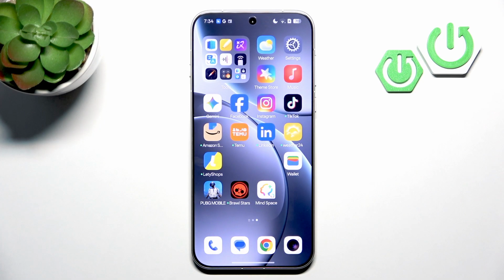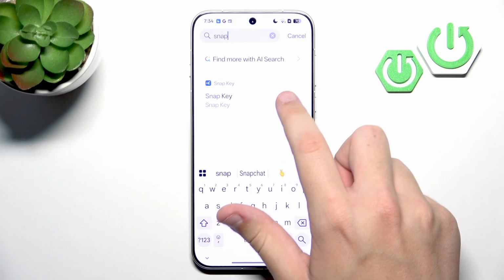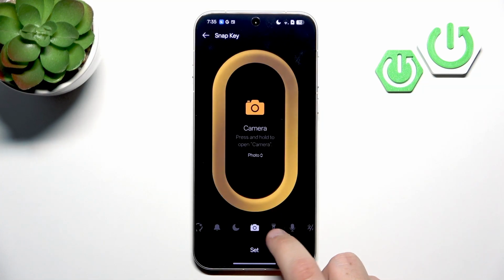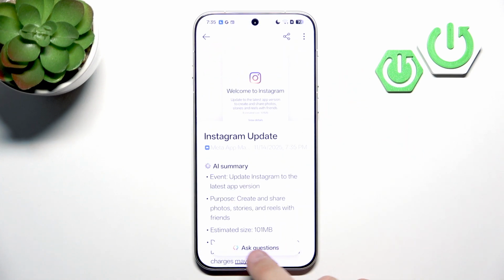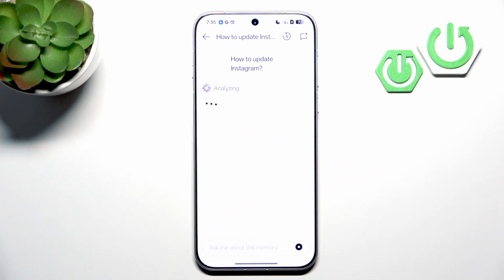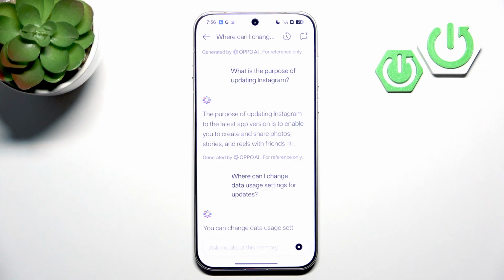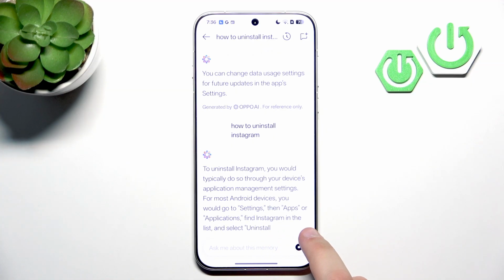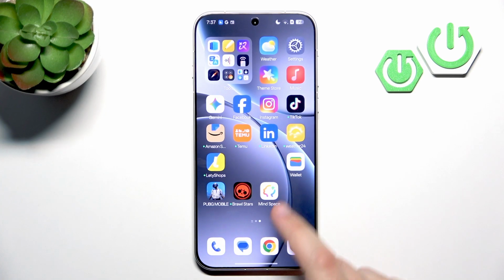Snap and Ask: How to Use Instant Visual Search on Oppo Find X9/X9 Pro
Learn how to use Instant Visual Search (Snap & Ask) on your OPPO Find X9 and X9 Pro. In this video we show step-by-step how to enable the Snap key, set it to "Snap to Mind Space", capture a screenshot from apps like Instagram, open the Dynamic Island content, and ask the built-in AI questions about what’s on screen. You’ll see how the feature analyzes a screenshot in seconds and returns useful answers like update size, purpose, or uninstall steps. This walkthrough helps you get accurate results and improve your prompts when using visual search on OPPO devices.

How to use Instant Visual Search on OPPO Find X9?
How to enable Snap key and set Snap to Mind Space on OPPO Find X9 Pro?
How to use Snap & Ask visual search to analyze screenshots on OPPO Find X9?

0:00 Intro
0:08 Open Settings & find Snap Key
0:28 Select "Snap to Mind Space"
0:44 Assign Snap Key and demo with Instagram
1:02 Tap Snap Key — capture & analyze
1:07 Open Dynamic Island / Content Added
1:14 Ask questions with Instant Visual Search
2:04 Notes on cross-platform responses & tips
2:36 Outro — like, subscribe